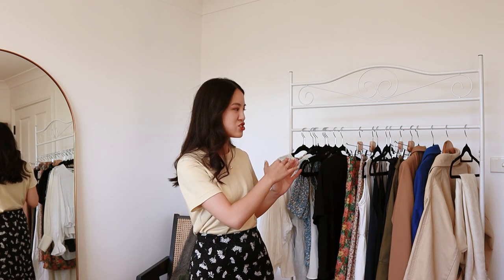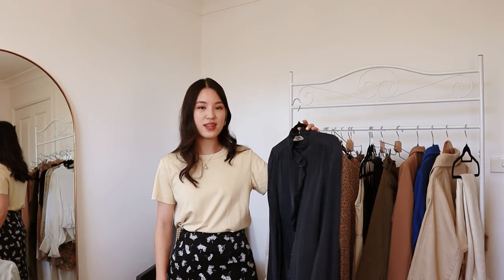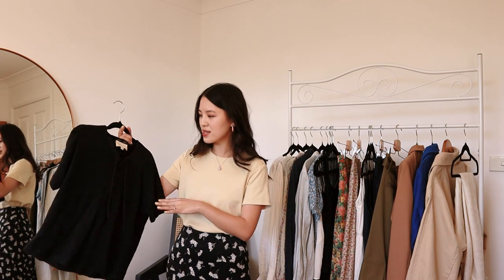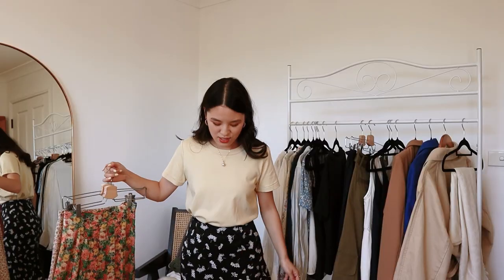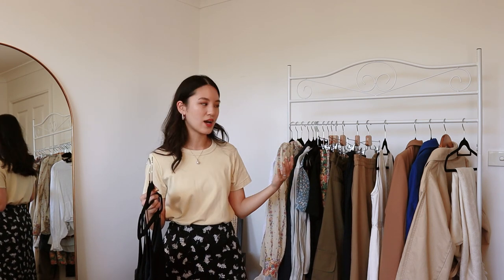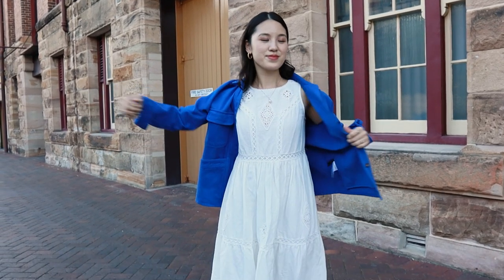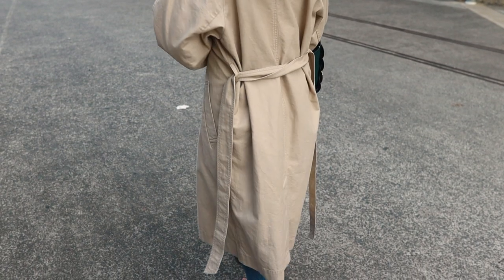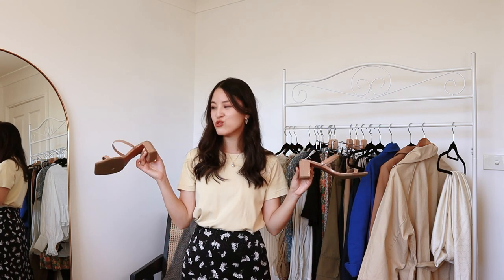Spring Wardrobe Essentials 2021 | Capsule Wardrobe Ideas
My spring wardrobe essential picks that also work as a capsule wardrobe! Hope you enjoy this video x

Navy silk shirt - Sezane US 2 - Chloe currently sold out, similar

T-SHIRTS
Cotton T-Shirt - Uniqlo U Size M - my colour is in cream

Note - I purchased this second hand on Vestiare, so I purchases for less than 50% - I absolutely love the style of this but I don't think the quality justifies the price. Quality is decent just not $300 nice.

Black boots - Dear Frances Park Boots 37.5 (I'm usually a 37.5, I would say a 37 would also fit me well. I recommend sizing 1/2 size down for these)

+ SIZING
I am 160cm, 5'3, usually AU 6 or US 0-2, XS, or Levi's W26.